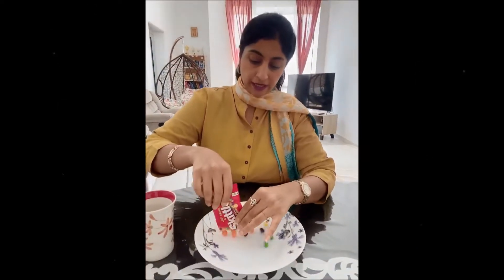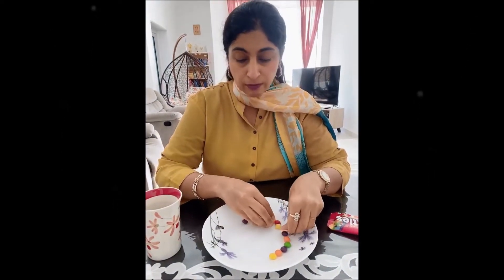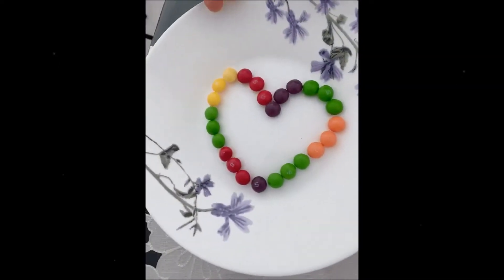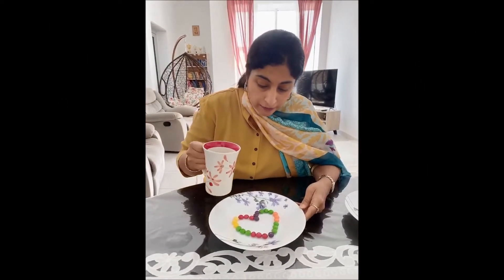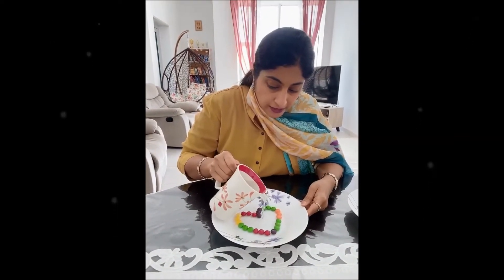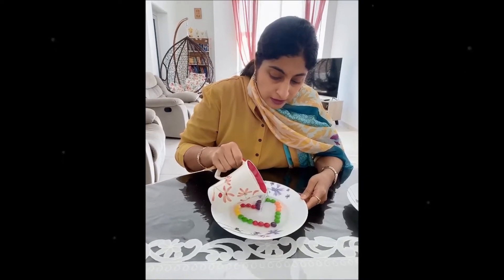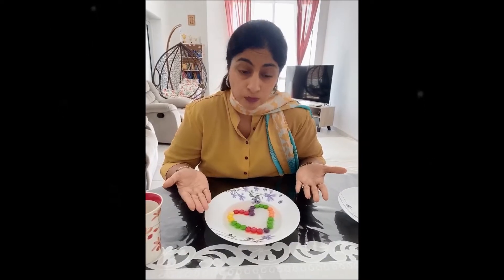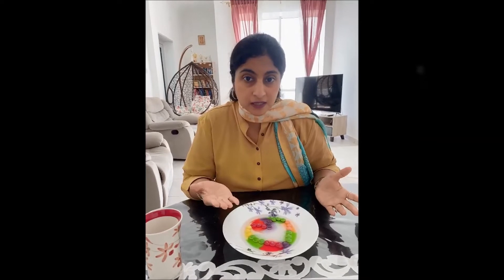Distance Learning_Week 3 Surprise activity for FS2B